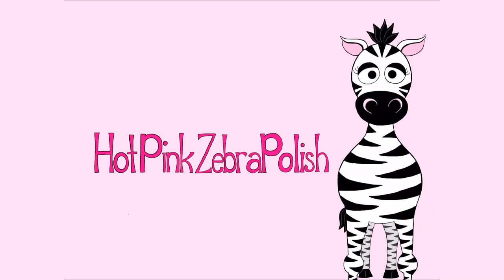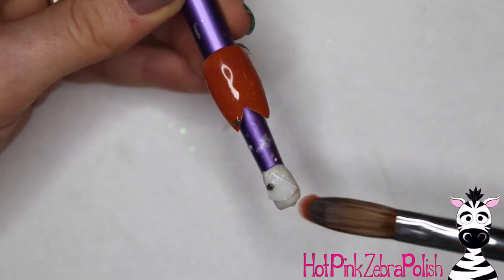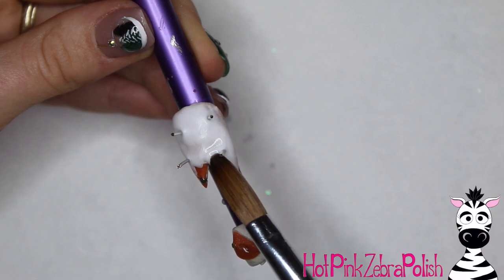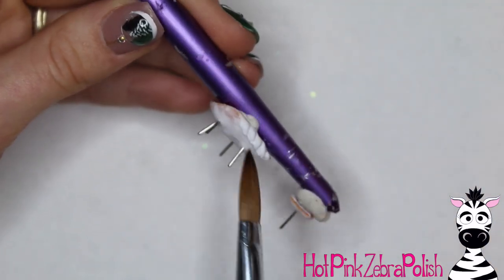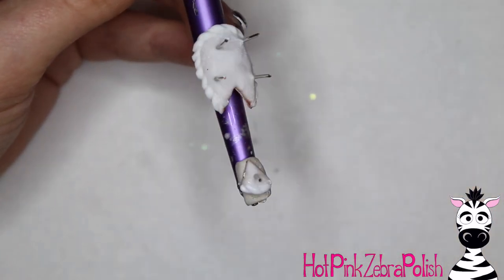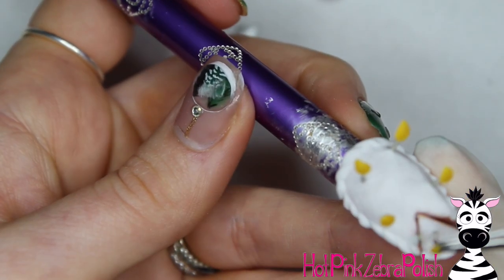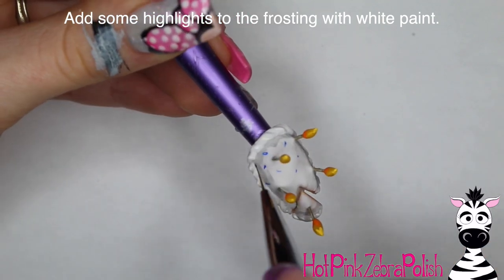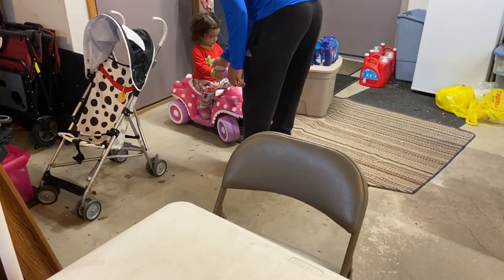4D Birthday Cake with Removable Slice Acrylic Nail Art Tutorial | MelodyMinutes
HAPPY BIRTHDAY to my sweet girl!  There are times I imagine her going back over my videos when she's older and getting to see how much she is LOVED!  The the best part of YouTube for me, in my life right now. I love to be able to go back and take a moment to remember the times in my life. I'm so glad that Melody has the opportunity to be able to see all these wonderful moments in her life.

I hope you like this design!  Please share recreations with my on Facebook or Instagram! I would love to see them!